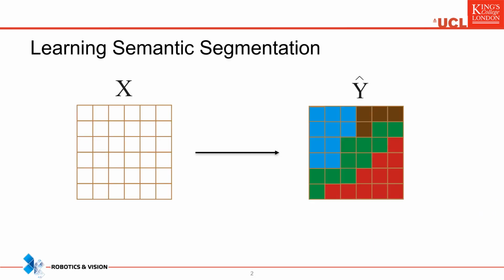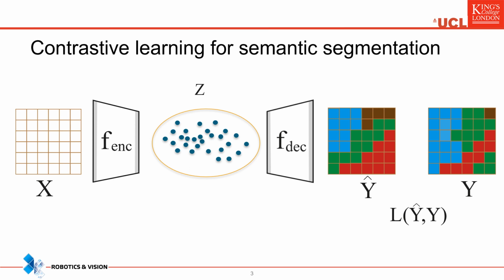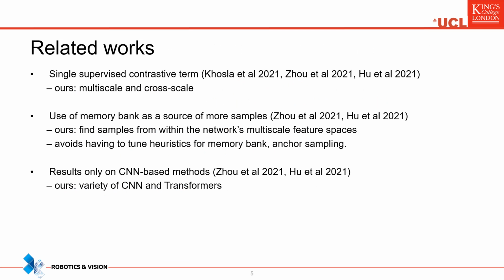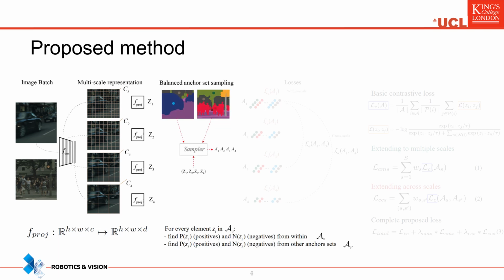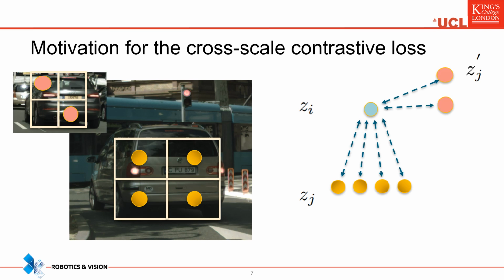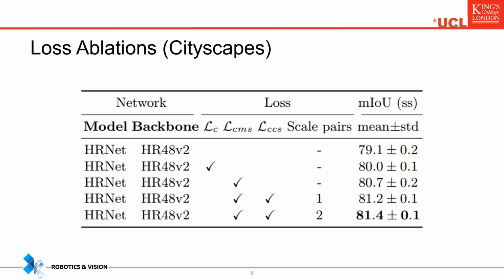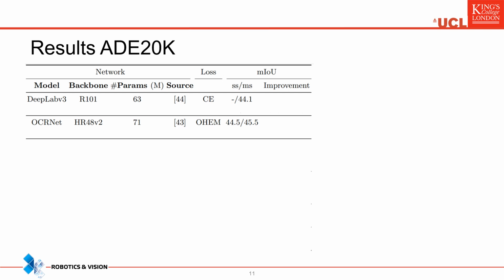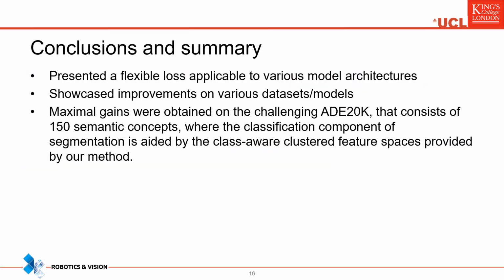ECCV 2022 - Multi-scale and Cross-scale Contrastive Learning for Semantic Segmentation